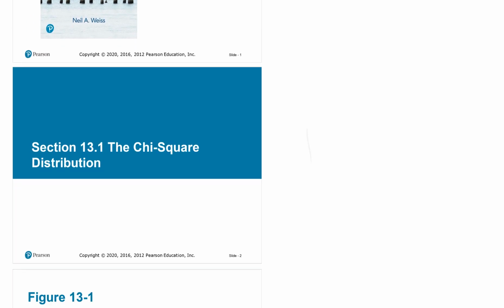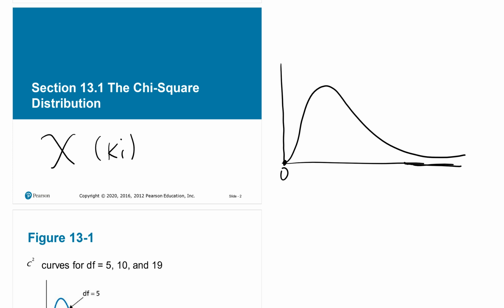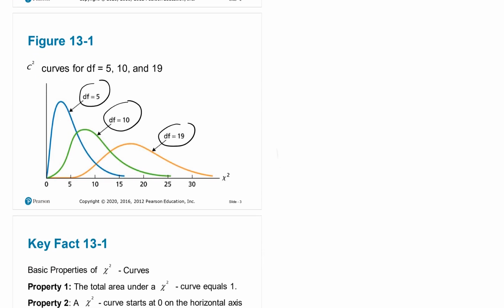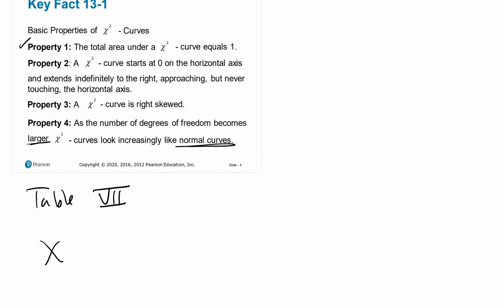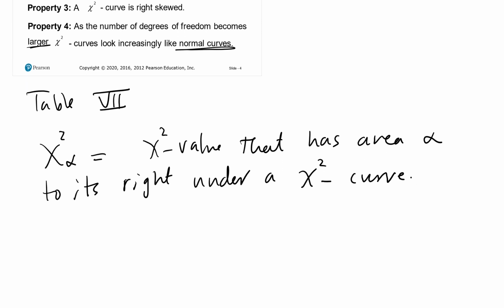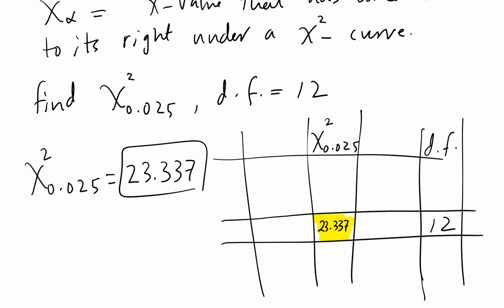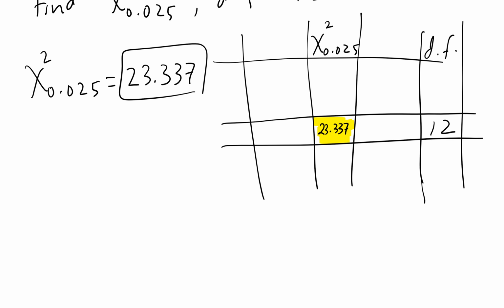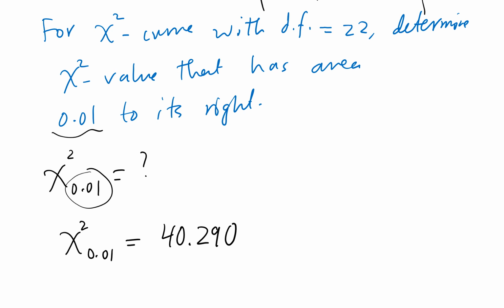Math 10 Section 13.1: The Chi Square Distribution